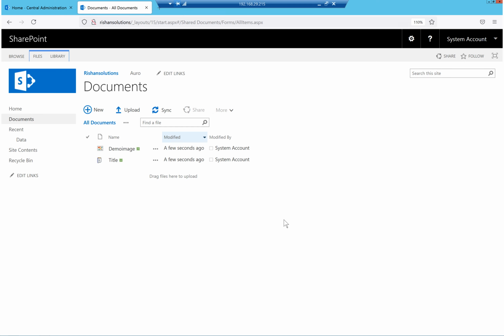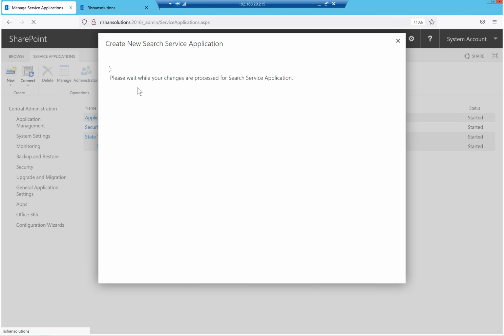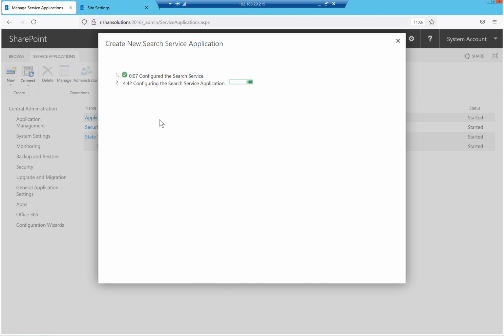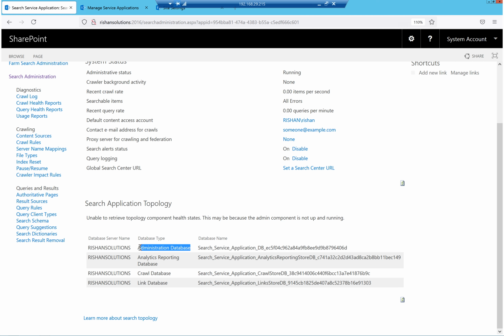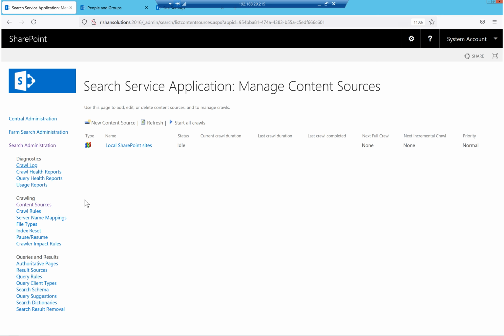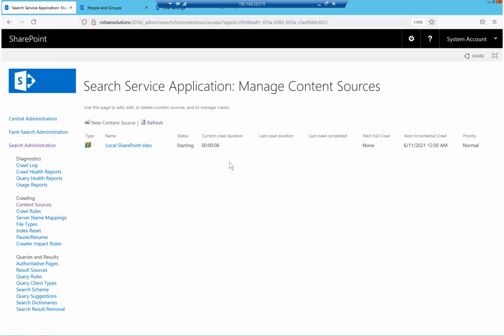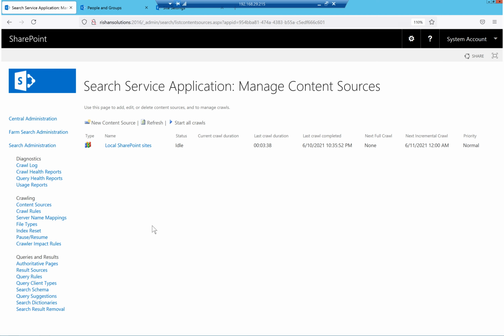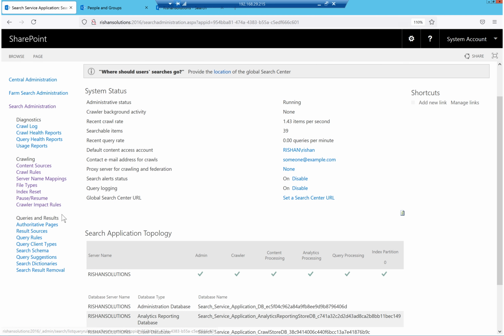Complete details on Search Service Application in SharePoint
Search Service Application in SharePoint,
Configuring and Managing Search,
Full crawl, incremental and Continuous crawl,
Facts about search,